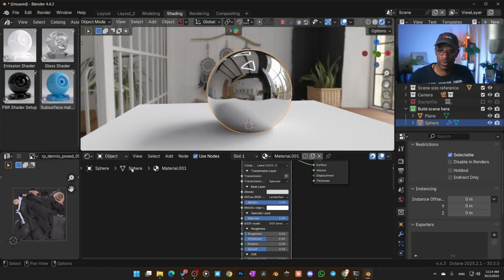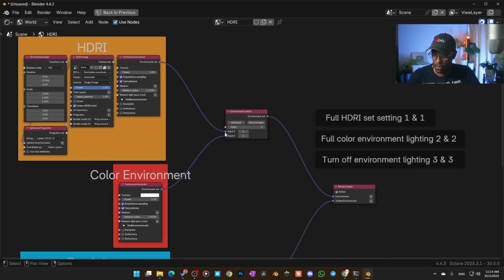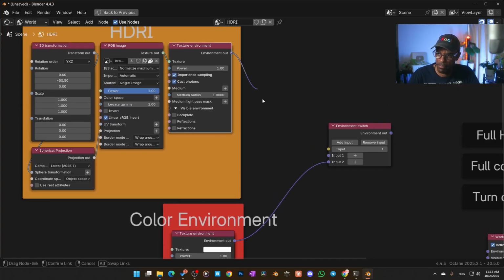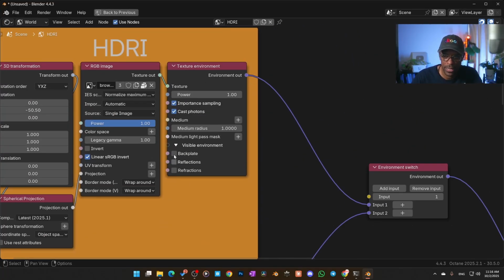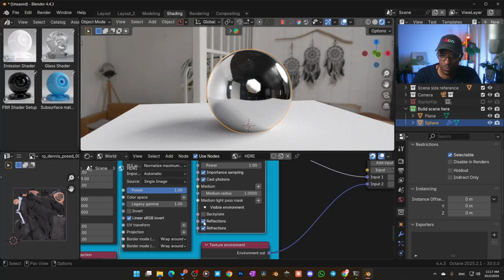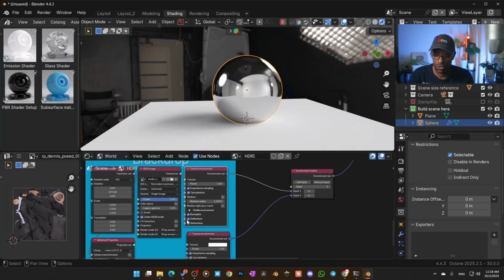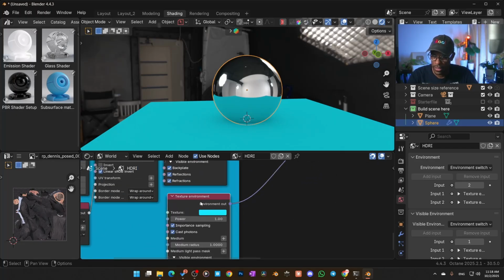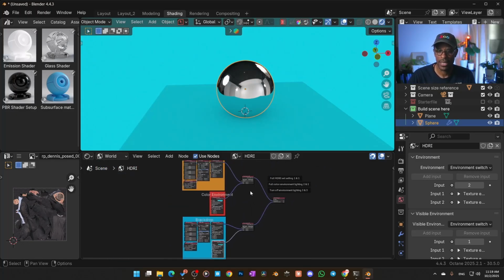Octane Blender Guide Ep 23 :HDRI Reflections Look Wrong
Master HDRI lighting with independent background control in Blender. Switch node setups effortlessly for diverse projects, maintaining consistent scene dynamics. Gain studio-level flexibility now!

⏰ Timecodes ⏰
00:00 - Start
00:17 - Advanced HDRI setups